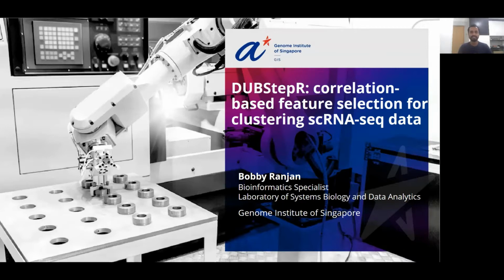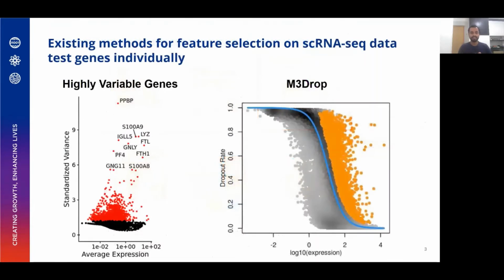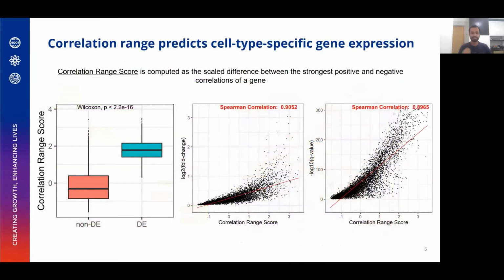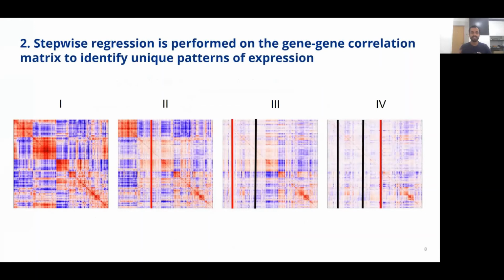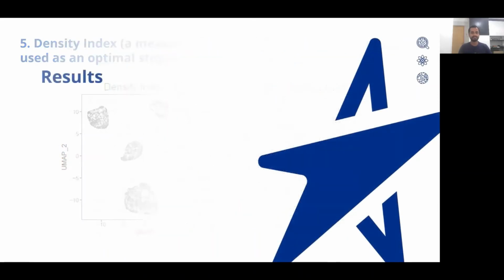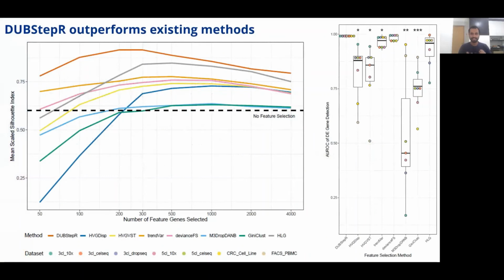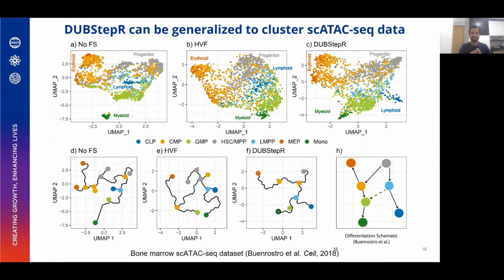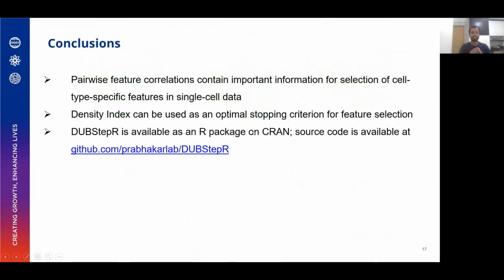DUBStepR: correlation-based feature... - Bobby Ranjan - Special Session 05 - Poster - ISMB/ECCB 2021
DUBStepR: correlation-based feature selection for clustering single-cell RNA sequencing data - Bobby Ranjan - Special Session 05 - Poster - ISMB/ECCB 2021